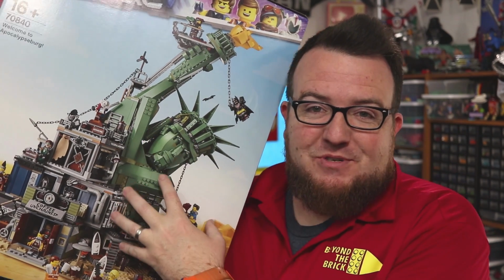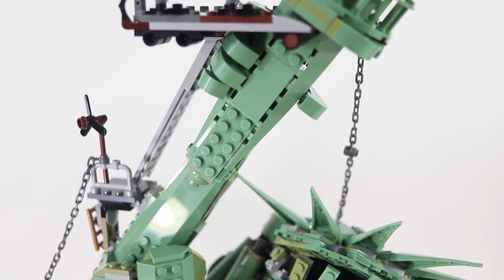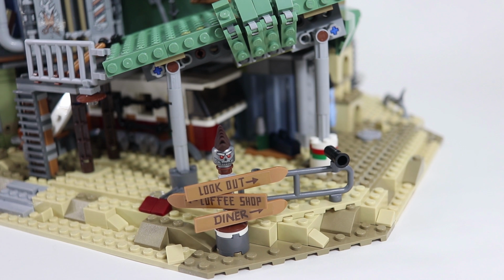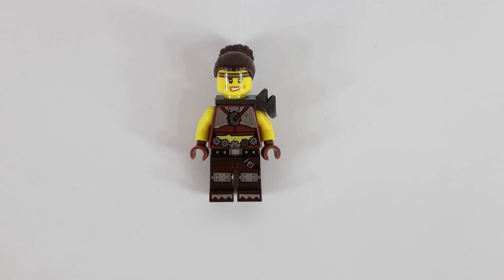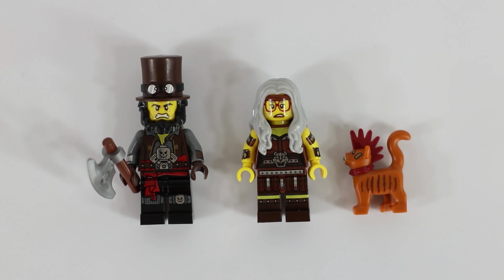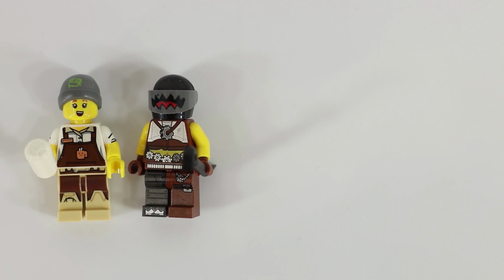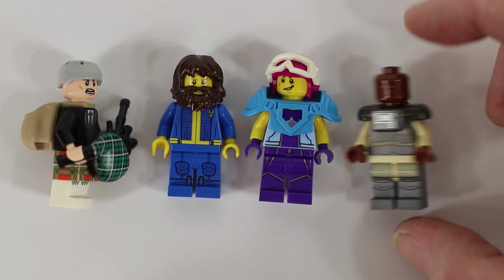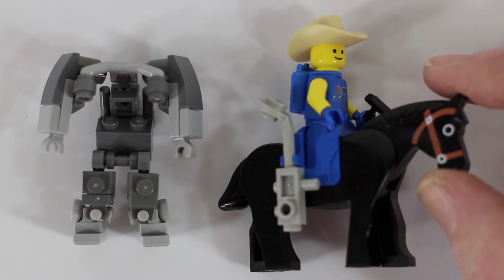REVIEW: LEGO Welcome to Apocalypseburg Set + 50 Minifigs | The LEGO Movie 2: The Second Part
Beyond the Brick's Boone Langston dives into the LEGO Welcome to Apocalypseburg set No. 70840! Check out the massive LEGO Apocalypseburg collaboration from Boone and his friends

LEGO.COM SET DESCRIPTION:

Enjoy an epic 360-degree play experience—and prepare for an alien invasion—with THE LEGO® MOVIE 2™ 70840 Welcome to Apocalypseburg! construction toy. An advanced building set, it has over 3,000 pieces and presents an awesome challenge even for master builders. This THE LEGO MOVIE 2 set features a section of the Statue of Liberty with a chill-out room in the head, café, Scribble Cop’s office with a chair-kicking function, armory, barber’s/tattoo parlor, Lucy’s hideout, Fuse’s workshop, rooftop diner, gym, spa, lookout platforms and loads more! This action-packed toy also comes with 12 THE LEGO MOVIE 2 minifigures to role-play and reimagine your favorite scenes from the blockbuster film.

This creative toy includes 12 new-for-January-2019 THE LEGO® MOVIE 2™ minifigures: Emmet, Lucy, Batman™, Scribble Cop, Harley Quinn™, Green Lantern™, ’Where are my pants?’ Guy, Larry the Barista, Chainsaw Dave, Mo-Hawk, Roxxi and Fuse, plus a rat figure.
This huge Apocalypseburg construction toy has removable modules for easy play and features a section of the Statue of Liberty, café, Scribble Cop’s office, armory, barber’s/tattoo parlor, Lucy’s hideout, Fuse’s workshop, rooftop diner, gym, spa and more!
The Statue of Liberty section of this THE LEGO® MOVIE 2™ playset features a buildable torch, opening Lady Liberty head with a chill-out room including a buildable telescope, and 3 lookout platforms.
The Coffee Unchained café features a service counter, cash register, buildable coffee machine with 2 coffee pumps, table and seat, and an outdoor table with a parasol and 2 seats.
Scribble Cop’s office features an opening jail door and chair-kicking function.
Armory features a mannequin, goggles, 3 minifigure helmet elements and 2 buildable weapons.
Barber’s/tattoo parlor features a barber’s chair, buildable tattoo machine and hair-cutting tool elements.
Lucy’s hideout features a buildable bed with a secret compartment containing various fun elements including a love letter from Batman™. The room also features weapon storage and assorted elements including new-for-January-2019 barbed wire.
The removable roof of Lucy’s hideout has a buildable seat, engine truck front and water tower.
Fuse’s rooftop workshop features a buildable tool chest with a buildable fire extinguisher.
Rooftop diner features a buildable oven, table and condiment dispensers, plus V8 engine deep-fat fryer, frying pan and food elements.
Train-carriage-shaped gym features a buildable punching bag with alien invader decoration and a weightlifting bench.
Truck-shaped spa features a buildable hot tub and shower.
This THE LEGO® MOVIE 2™ toy building set also includes Chainsaw Dave’s surfboard rack with 2 surfboards, lookout area with a buildable telescope, an opening sewer and various ladders.
Weapons for THE LEGO® MOVIE 2™ characters include Lucy’s crossbow.
Accessory elements include Emmet’s 2 coffee mugs, Lucy’s quiver, plus 6 new-for-January-2019 Skeletron head elements (1 as a basketball; 1 on a signpost; 1 as engine decoration; 2 as hair mannequins; and 1 on the armory mannequin).
Recreate fun-packed scenes from THE LEGO® MOVIE 2™ with this awesome Statue of Liberty toy.
This new-for-January-2019 toy measures over 20” (52cm) high, 19” (49cm) wide and 12” (33cm) deep.